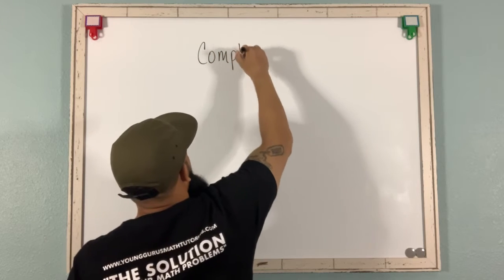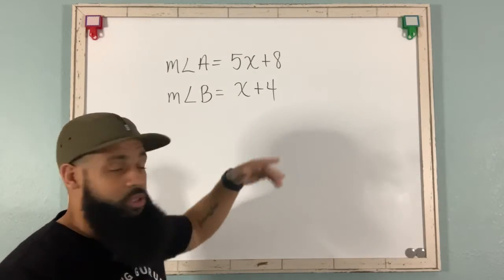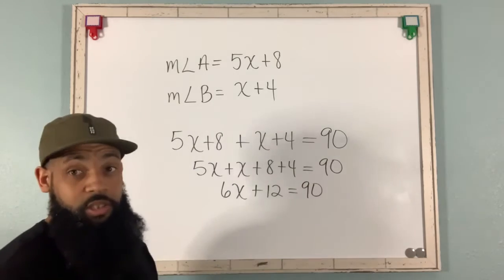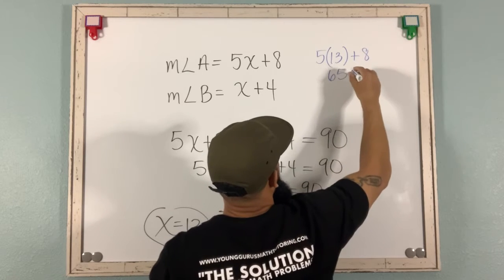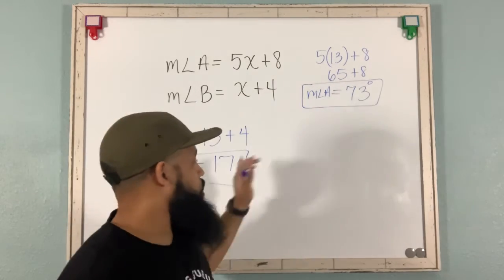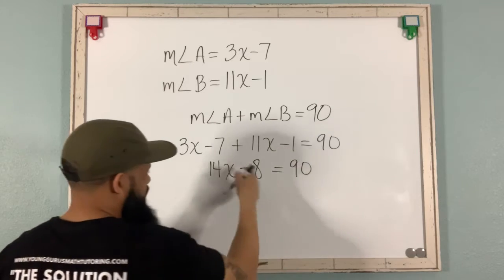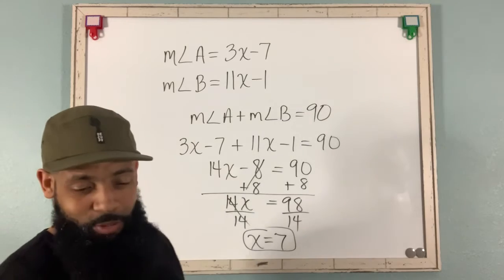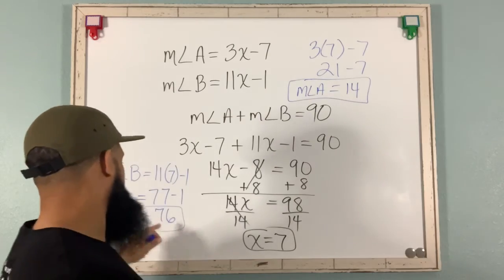Best Online Math Tutor | Complimentary Angles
This lesson will show geometry students how to find the value of complementary angles that are represented by algebraic expressions.